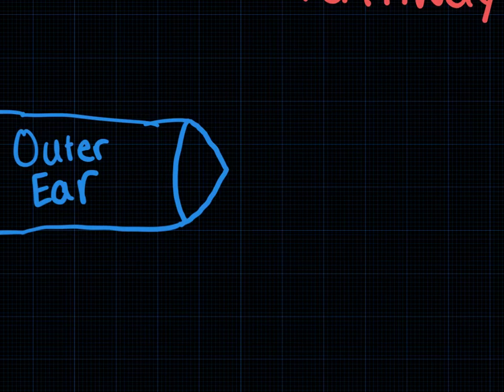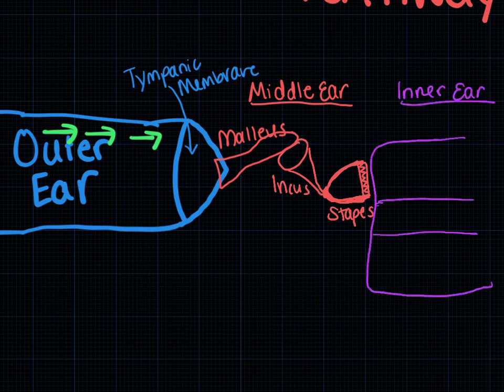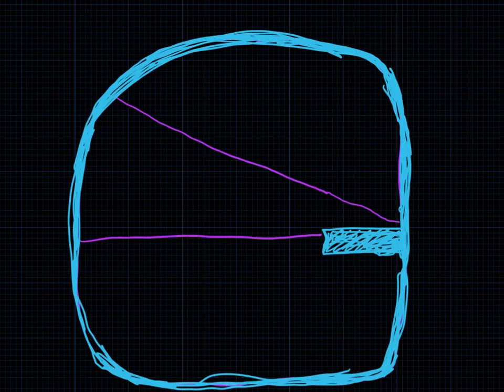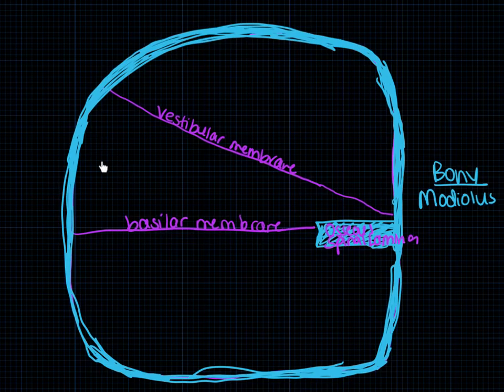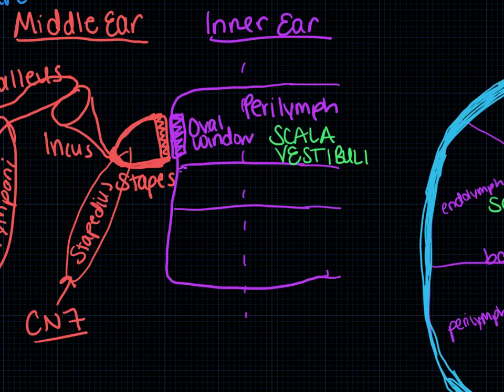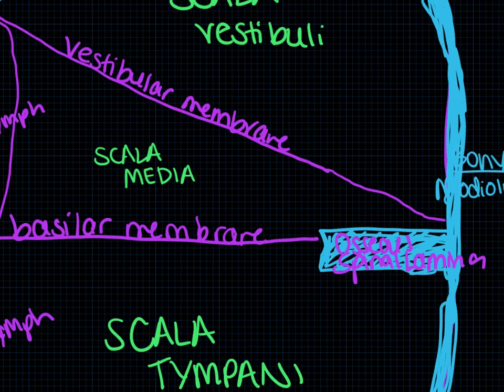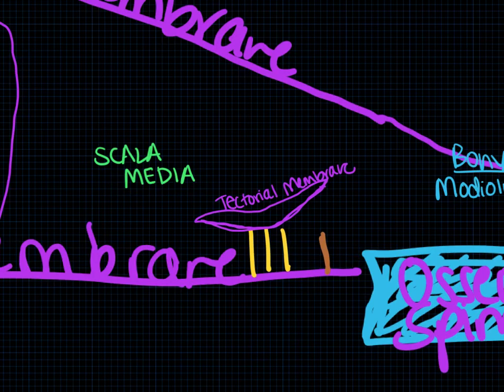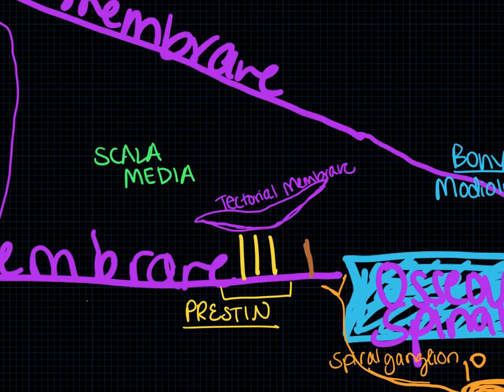Auditory 1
Medical School